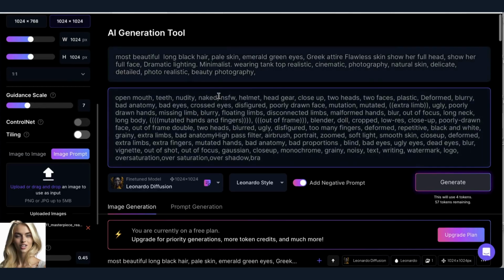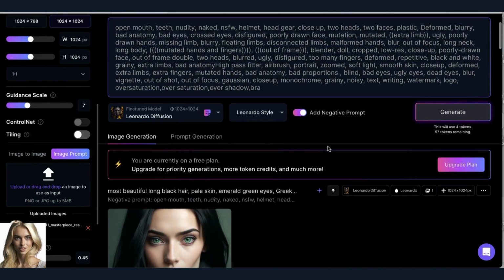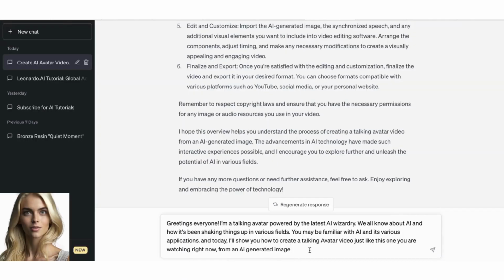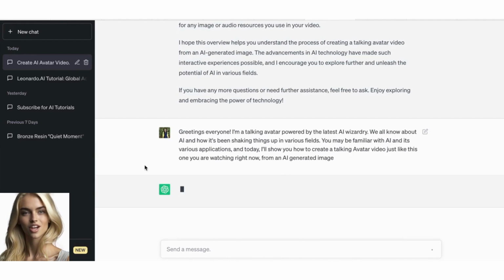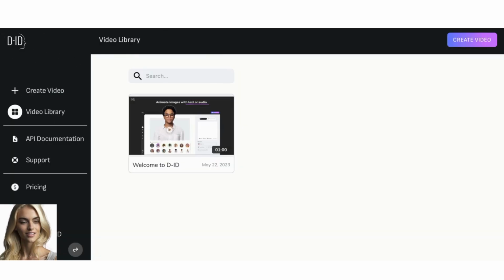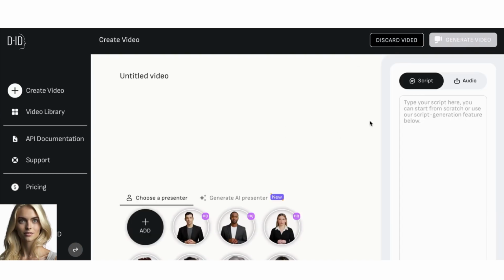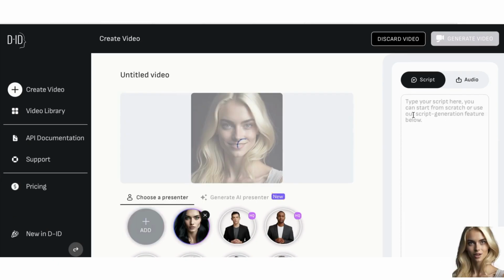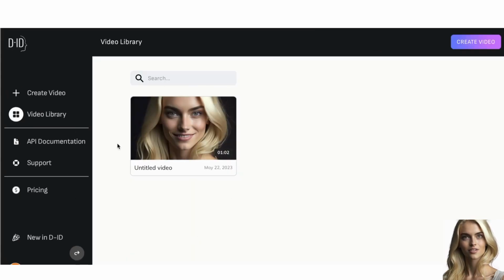Create Own Talking Avatars with Free AI Tools [Leonardo, D-ID]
Welcome to this video tutorial. Here, I'll guide you through the process of creating a complete video using various AI tools available online. In this video, you'll discover how to use Leonardo AI, an alternative to Midjouney AI, a free platform, to create an image or avatar. I'll also show you how to craft a script using Chat GPT Open AI and finally, I'll bring all the elements together to create a captivating video featuring your avatar, script, and voice.

By the end of this tutorial, you'll have a clear understanding of how to make an AI video Avatar for free. We hope you find this video informative and enjoyable, and that it equips you with the skills to express your creativity through AI-powered videos.

So, let's dive in and explore the exciting world of AI video creation!

Tools:
D-ID AI
Leonardo.ai
Open.ai /ChatGPT